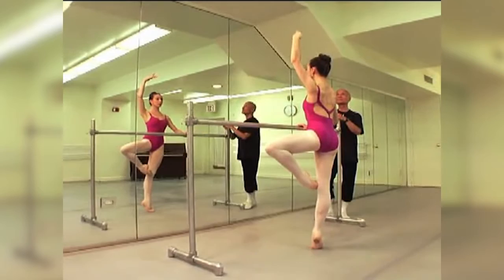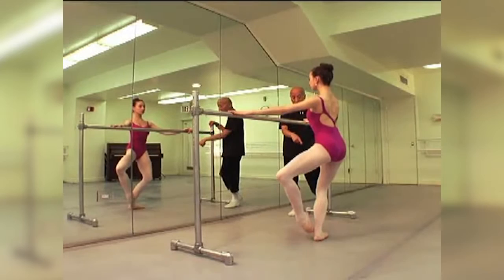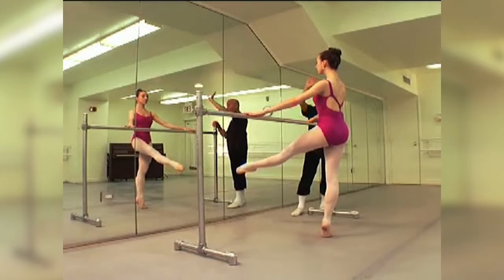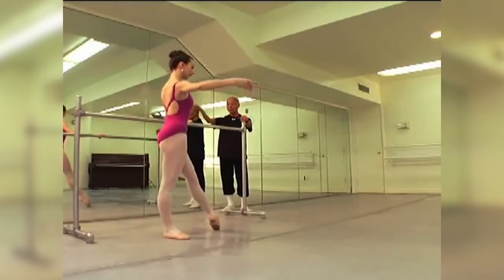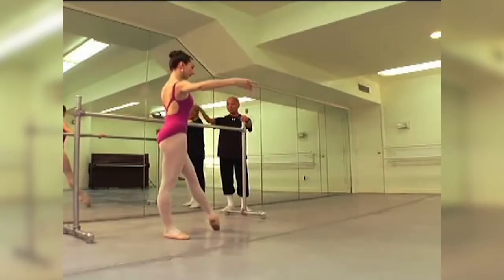The Finis Jhung Ballet Technique Levels 2 & Up: The Power Barre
As you do these exercises on a portable barre in front of the mirror you will be encouraged to use the barre by pressing down on it with your hands. This will energize your shoulders and supporting arm, strengthen your posture, and help you to balance the movement of your legs and feet in center floor. You will also be instructed to keep your head turned toward yourself in the mirror so that you check your placement, alignment, and execution while you develop correct body positions—éffacé, croisé, and écarté. All pliés (except for stretches) are to be performed with opposition and resistance, which will strengthen your feet, ankles, knees, hips, and core. The fondu-relevé exercises develop proper placement, balance, and foot-ankle-knee strength which are necessary in order to correctly execute most poses, turns, and jumps. Learning to plié and relevé correctly on one foot is the determining factor in how quickly you can advance, so take these lessons with Finis Jhung to heart and you will be well on your way!

CUSTOMER COMMENT

"I have been teaching for the past 25 years, and I find your DVDs a breath of fresh air and proof you should never stop learning! I wish every instructor/choreographer would take advantage of the wisdom you pass on in your DVDs. You are truly a teacher's Teacher." - Debbie Berry, Dance Repertoire, West Allis, WI

"I'd like to give you my perspective on your DVDs, which I regard as the most powerful learning tools available to today's ballet student.

Although I deeply appreciate the teacher's corrections in my weekly adult ballet class, I feel that I'm able to learn more when I work solo with your DVDs. The problem is that when I'm in class and watch the demonstrations of the barrework and center work, my inability to remember the movements still throws me into a low-key panic. Because of my poor memory, I need movement models to follow, so I still have to find a place at the barre between two more competent dancers. Since I'm following rather than initiating the movements, I end up feeling like a failure as the class moves on to the next exercise and the demonstration once again throws me into a low-key panic.

On your DVDs, each exercise is thoroughly previewed before being demonstrated, which helps address my learning limitations. What I find even better, though, is the rewind/replay option the DVDs provide. If I'm not happy with the quality of my movement, I can take as much time as I need to practice it, and to refine it. On the other hand, since there's no rewind/replay option in a live class, I rarely attain the satisfaction of a decent level of mastery. In short, your DVDs allow the luxury of self-pacing, which, for me at least, is the key to success." — Ian Jackson, developer of the Acousticoaching™ CDs for the ballet-inspired BreathPlay System -- the power behind Olympic medals, world records, and world championships.

Purchase The Finis Jhung Ballet Technique Levels 2 & Up: The Power Barre